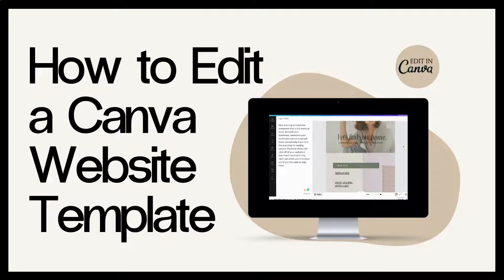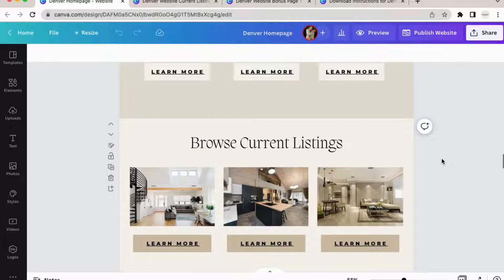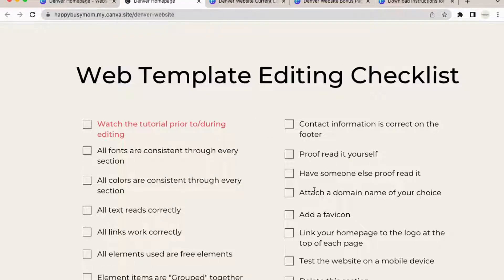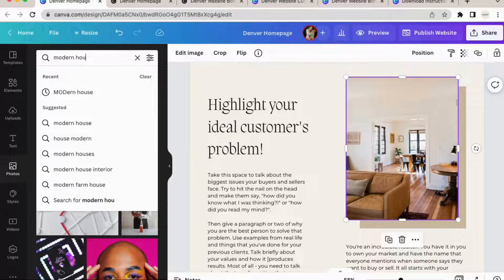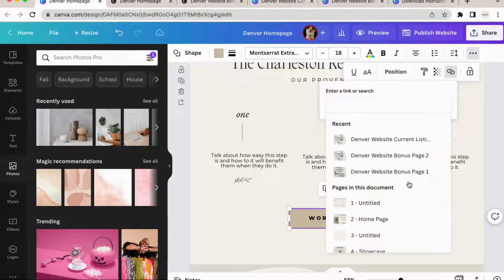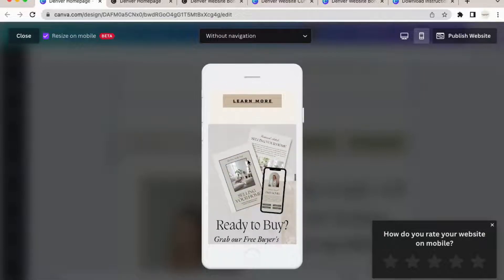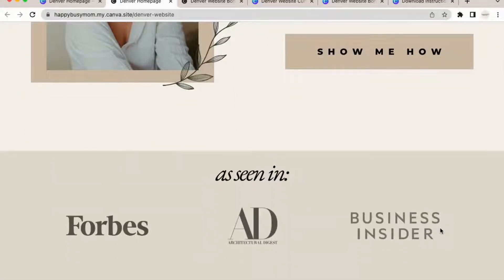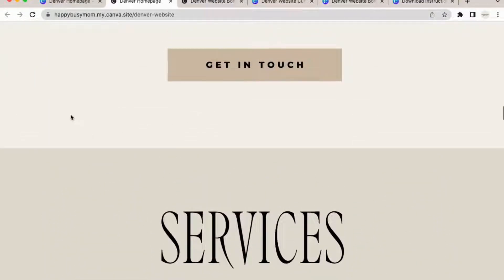How to Edit a Canva Website Template | Tips & Tricks for Canva Websites | How to Use a Canva Website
Although it is 10 minutes, I HIGHLY recommend watching this entire video to ensure you get the best experience with your Canva Website.

Link to the Template:

Link to my Etsy Shop

This is a tutorial for a Canva Website from my Etsy Shop! Regardless of whether you purchased this template or not, if you are creating a website in Canva, trying to figure out how to edit a Canva Website Template that you bought, or you are trying to figure out how to make your own, you will benefit from watching this video!

xx,
Louise

Video Tools Used:
Canva Pro Video Editing